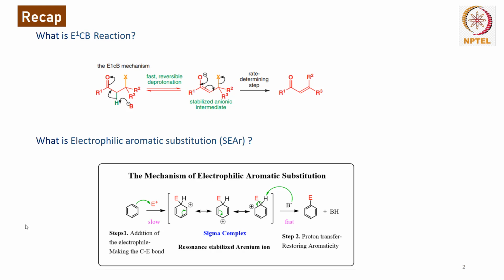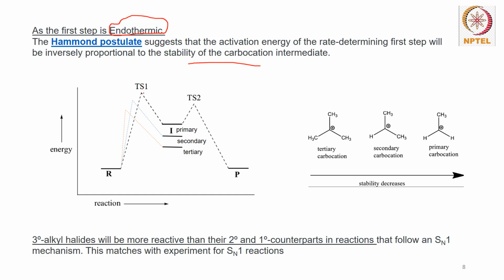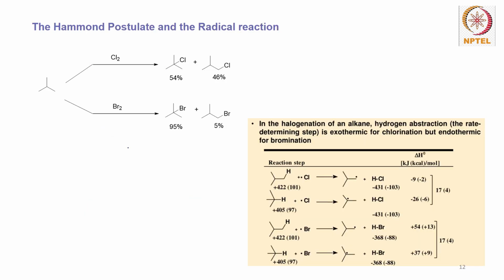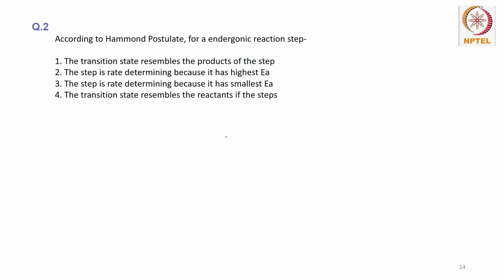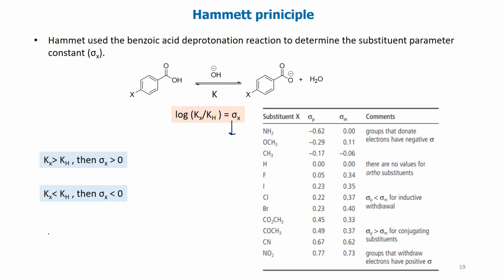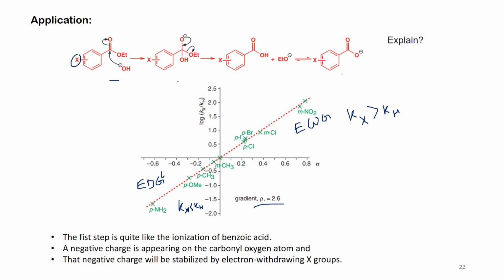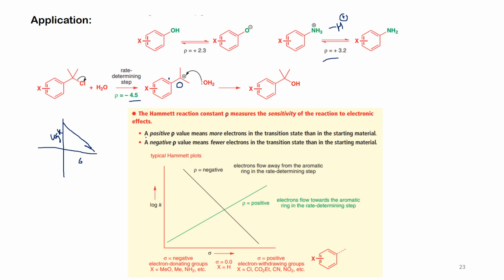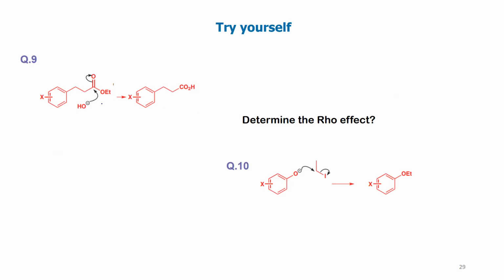Week 4- Mechanism in Organic Chemistry 2024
Here I have discussed basic concepts of organic reactions including reaction mechanisms, Hammond postulate, Hammet principle etc. Also, we have solved some new problems from different books and some previous year's NET, GATE questions based on this.